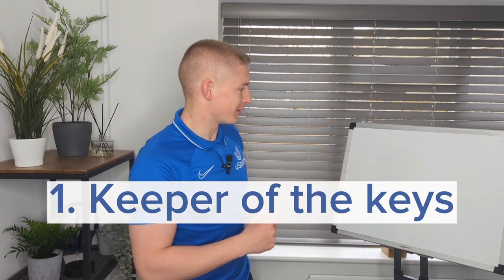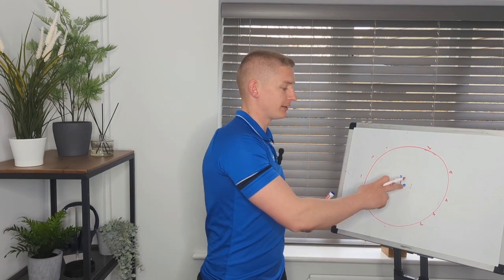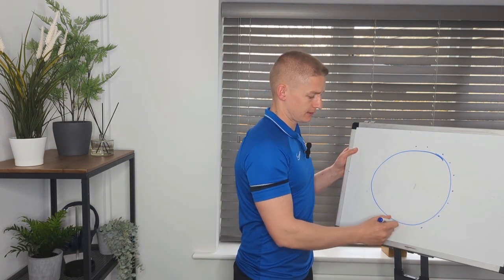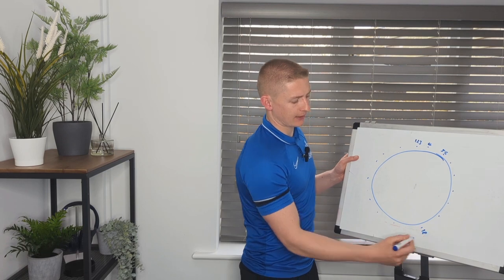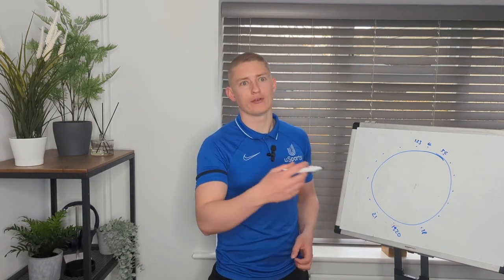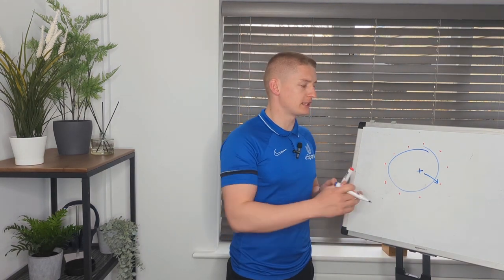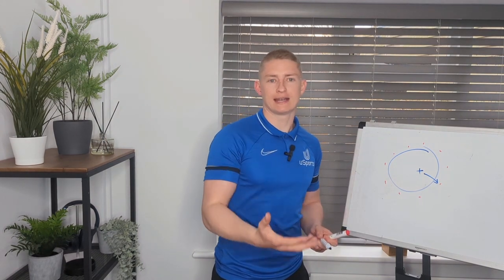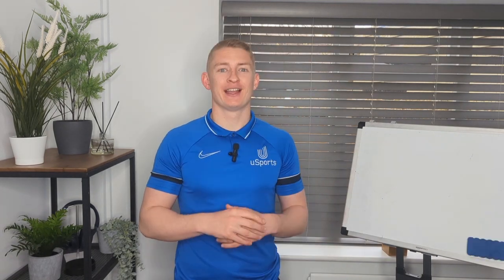Classroom PE Activities (Part 2)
Are you looking for fun and engaging ways to get your students moving in the classroom? In this video, we'll show you five PE games that can be played in any classroom setting.

From classic games with a twist to creative exercises that test students' coordination and creativity, these games are perfect for a quick brain break or as part of your regular PE routine.

Watch as we demonstrate each game and provide tips for making them accessible and safe for all students. Whether you're a PE teacher, classroom teacher, or just looking for ways to incorporate movement into your daily routine, these five games are sure to get your students energised and excited to learn!